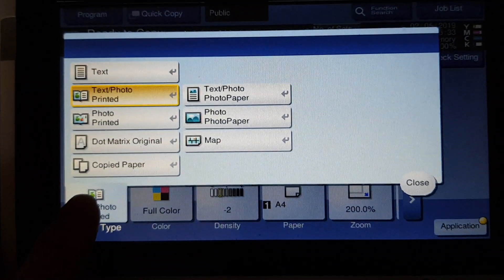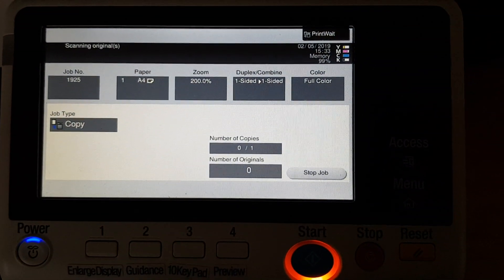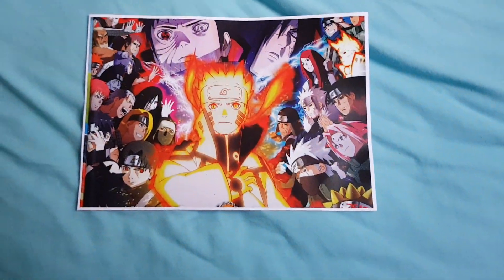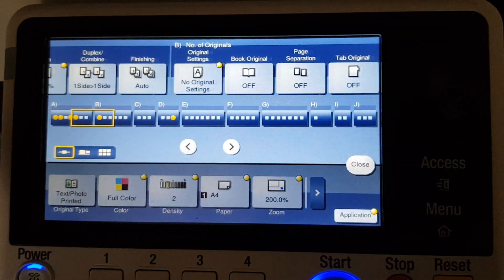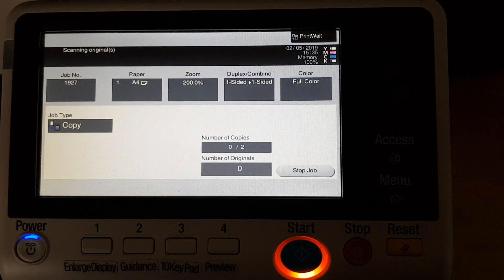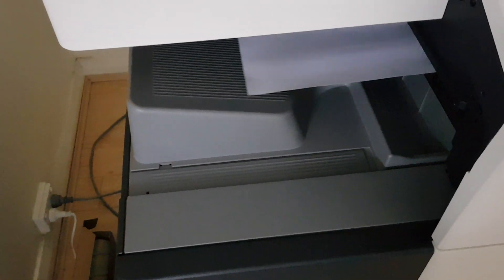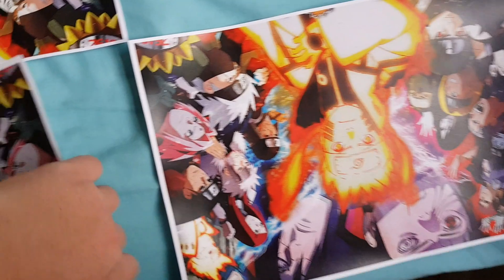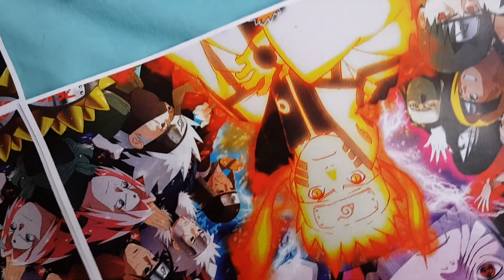Kid's activity booklet